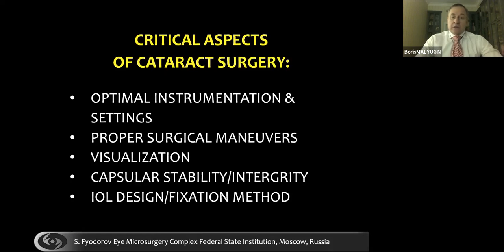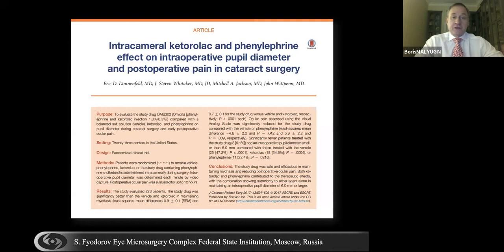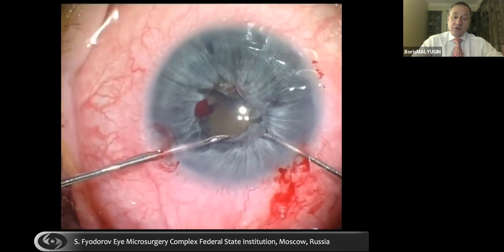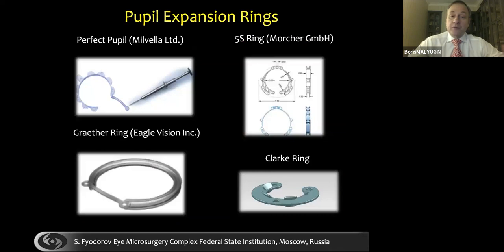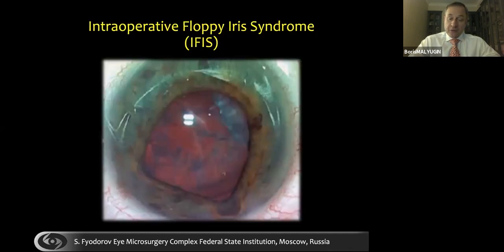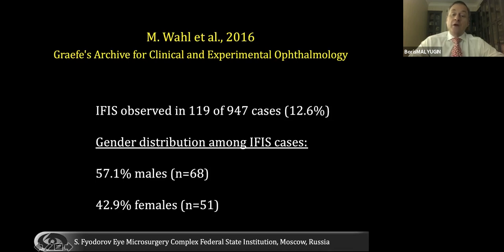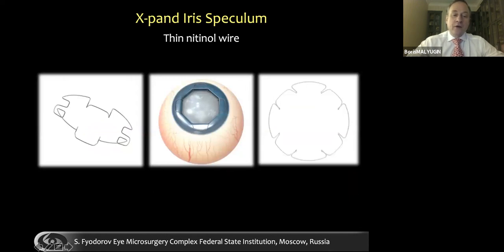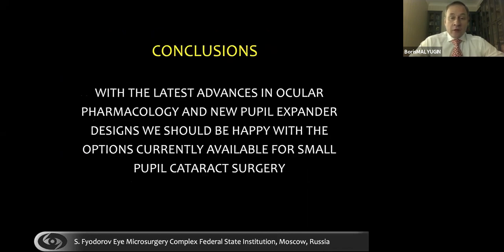Lecture: Pupil Management in Modern Cataract Surgery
In this lecture, Dr. Malyugin shares his experiences with pupil management in cataract surgeries.

Lecturer: Dr. Boris Malyugin, Professor of Ophthalmology, S. Fyodorov Eye Microsurgery Complex Federal State Institution, Moscow, Russia